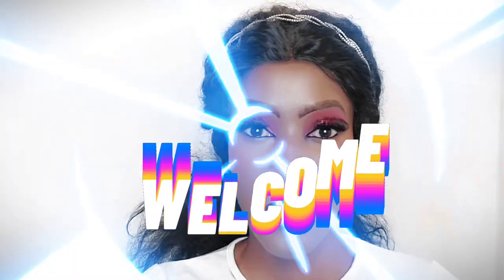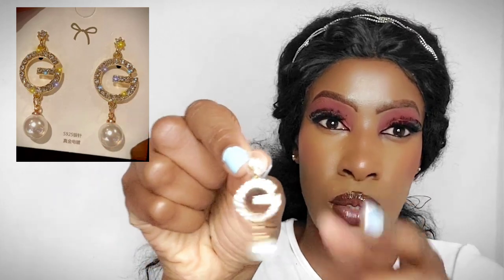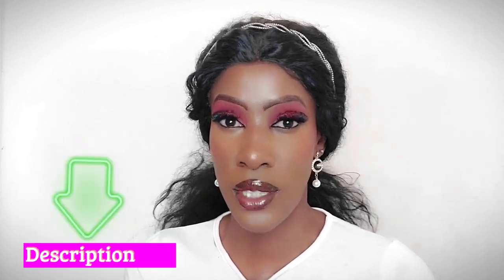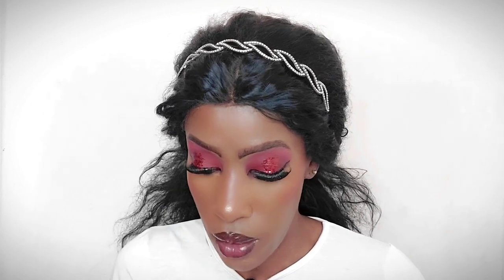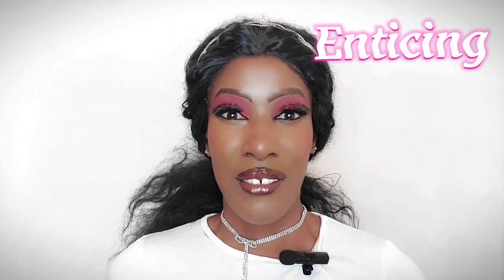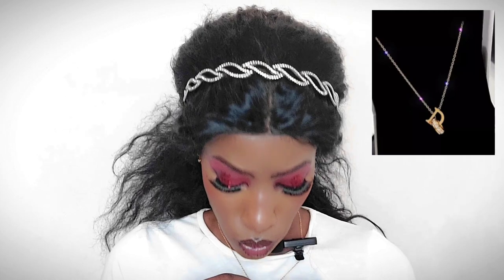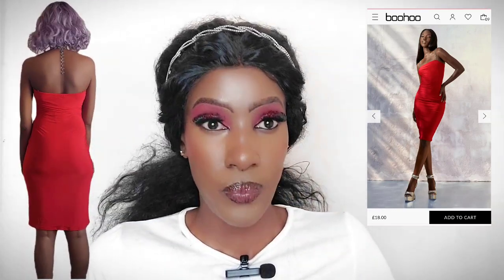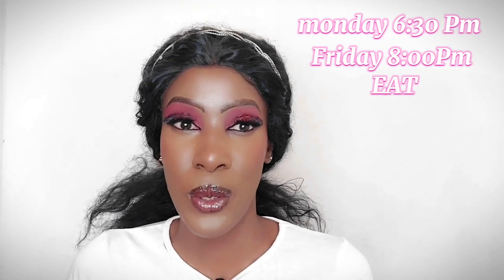ITS A 🛒🛍 HAUL AND TRY ON// FT BOOHOO AND ALIEXPRESS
Hi all,
It's time for another Clothing and jewelry  Haul.I purchased some affordable and amazing products of ali express and tge Boohoo website,Let's unbox them together in this video.I am unboxing a couple of aliexpress  and other amazing products .Hope you Enjoy this Haul and unboxing

ALI EXPRESS STORE MENTIONED
YCQZK Store
~Instagram~@naningakoei
~twitter~@naningakoei
~tiktok~@naningakoei

The pink everland sky by Lady lane

~Instagram~@naningakoei
~twitter~@naningakoei
~tiktok~@naningakoei

8
Endebess-30201
Kenya